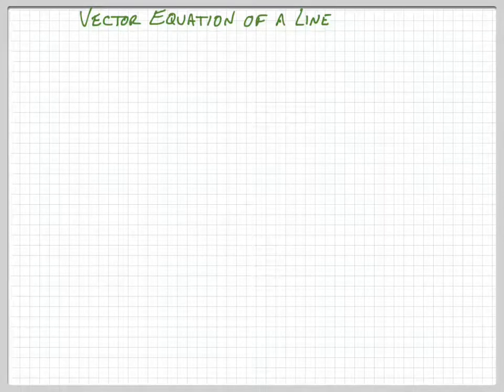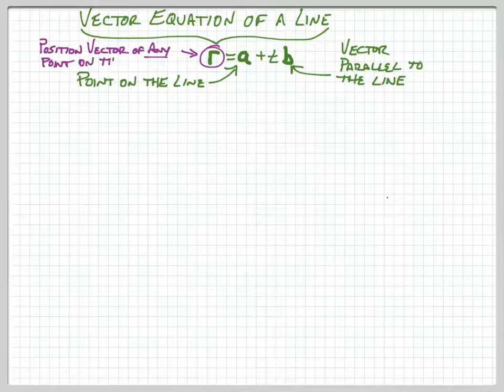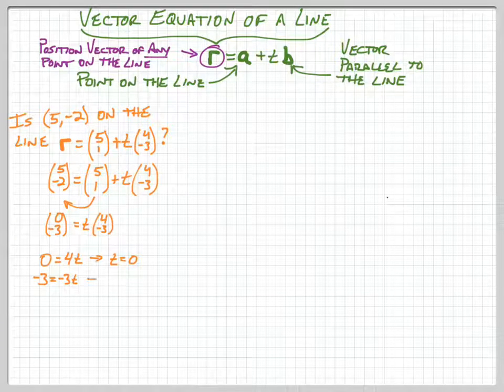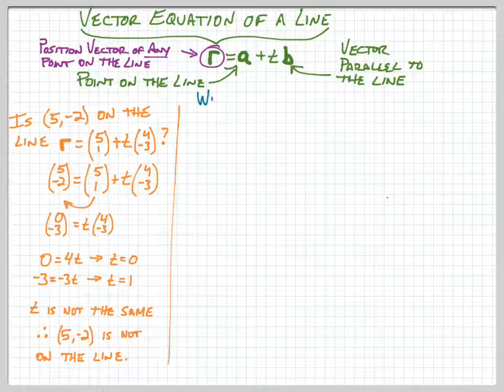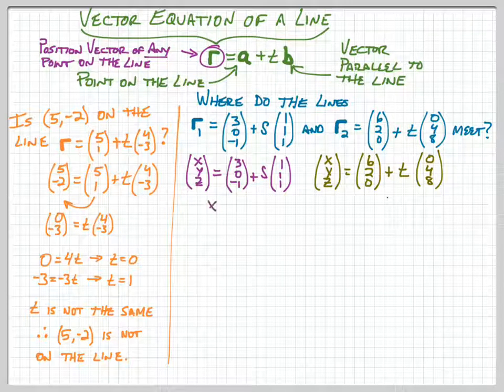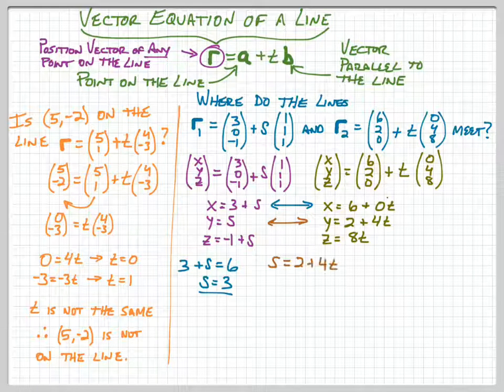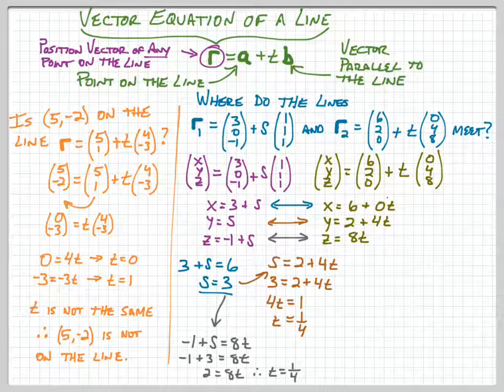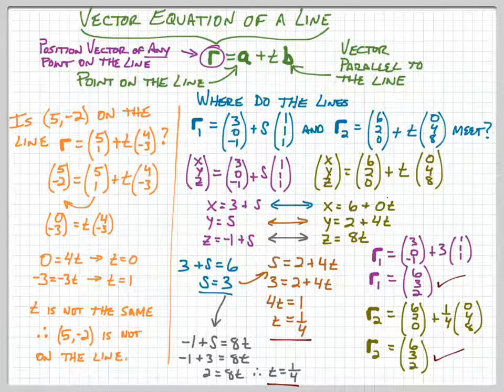Intersecting Vectors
Using the vector equation of a line (position vector of any point on a line) to find intersections and verify if points are on the line.